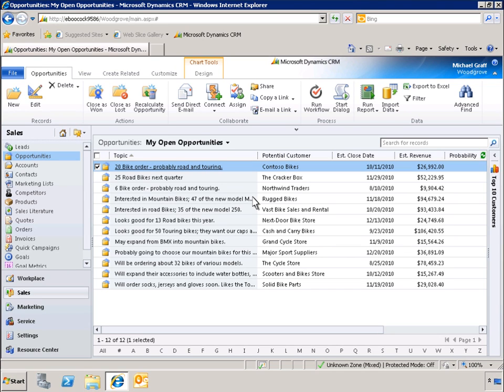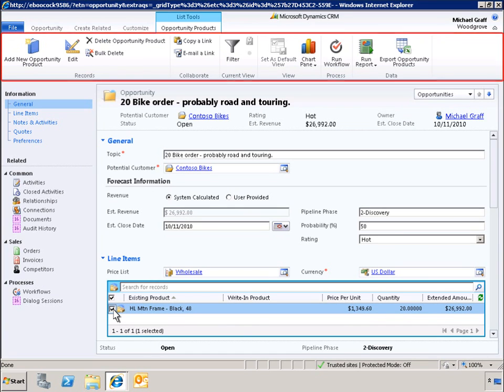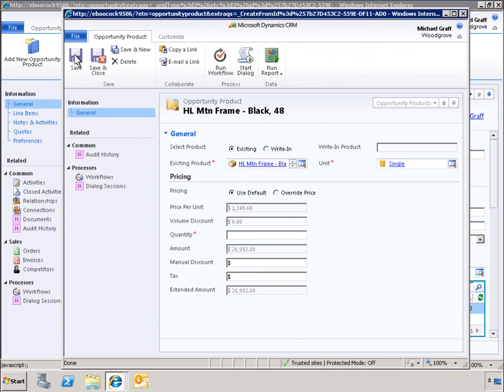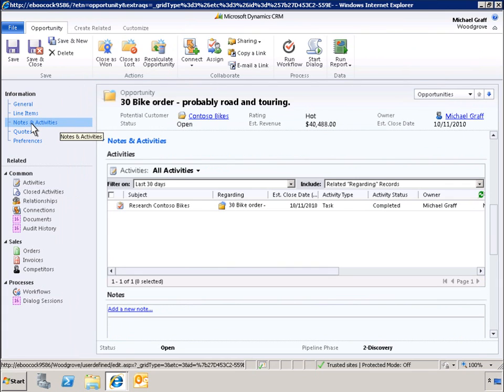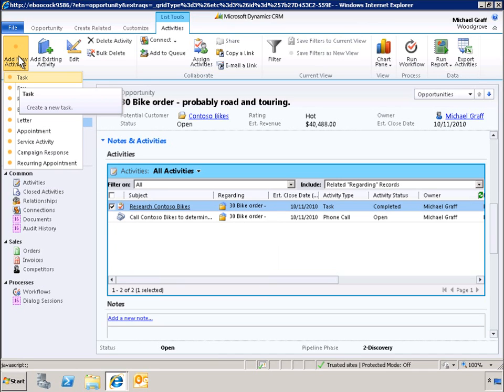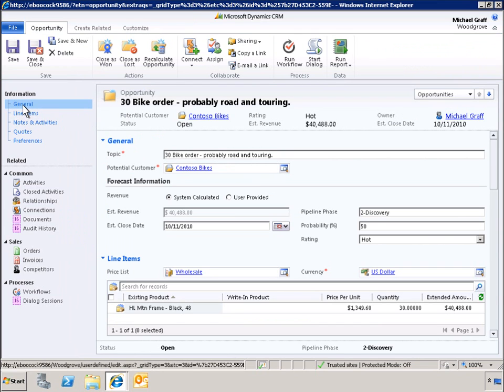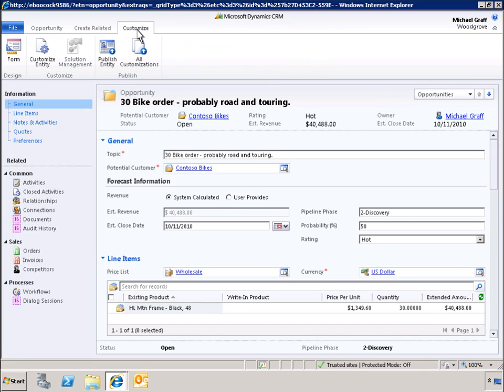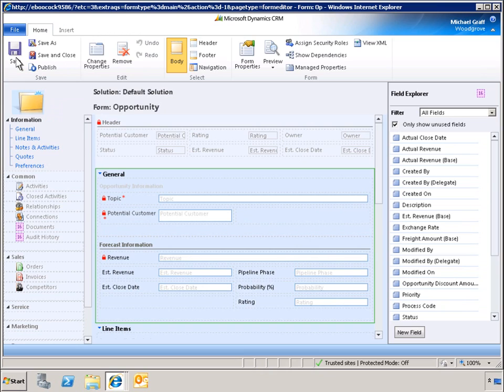Demo: Microsoft Dynamics CRM 2011 and Fluent UI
This demo shows how Microsoft Dynamics CRM 2011 is adopting the Microsoft Office Fluent UI to make navigation easier and tasks quicker to perform.